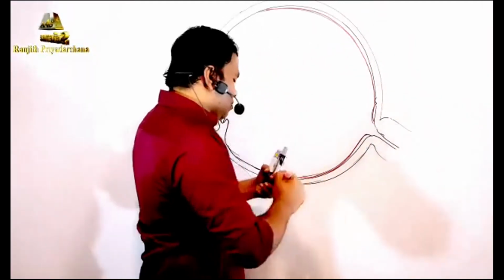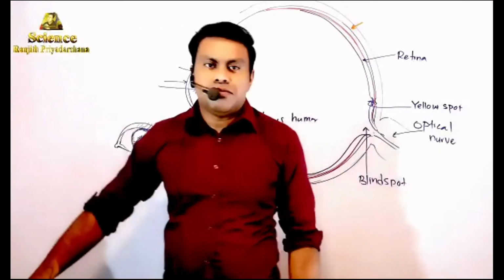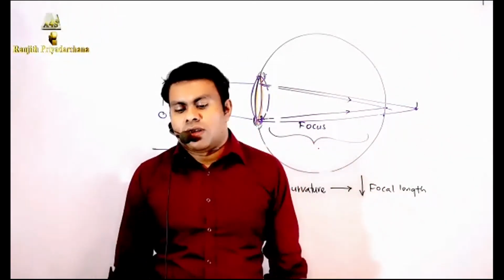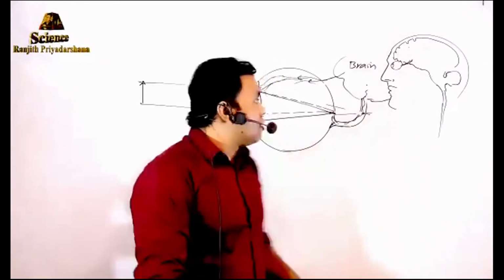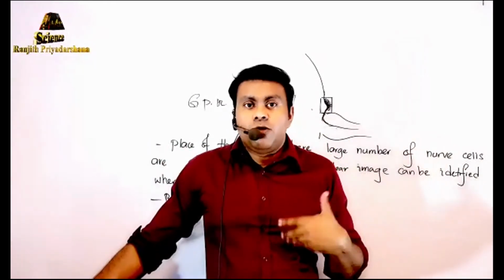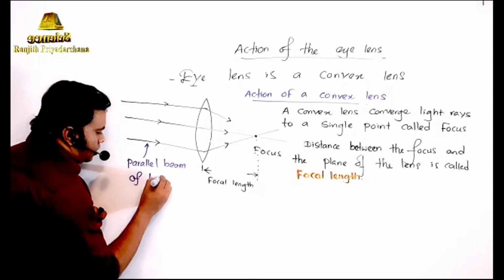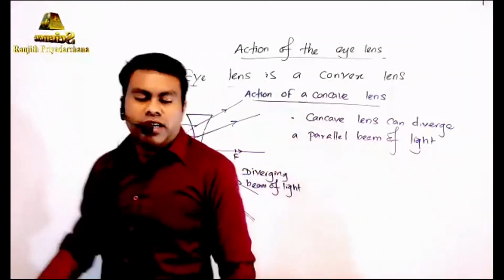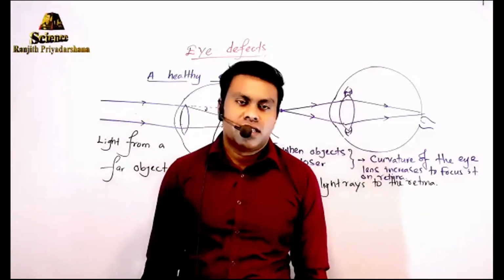Grade 09 2022 The Eye Session 02